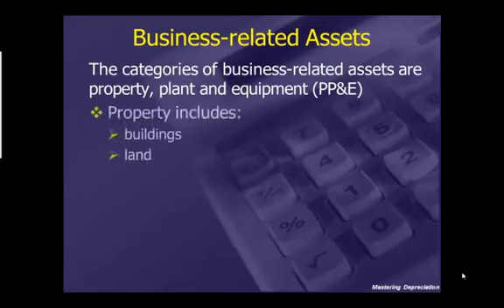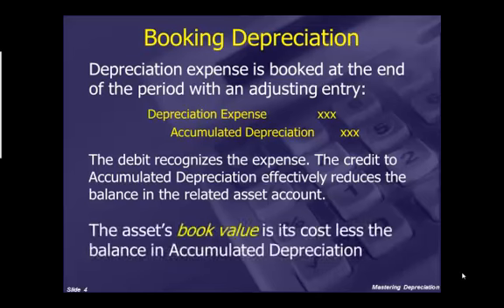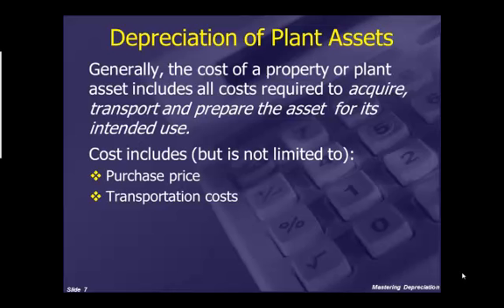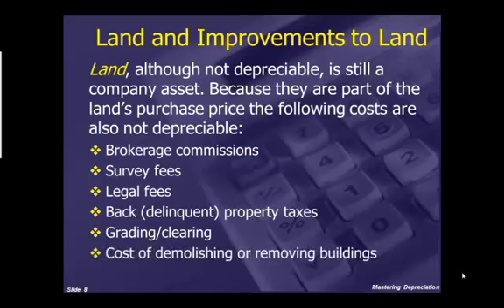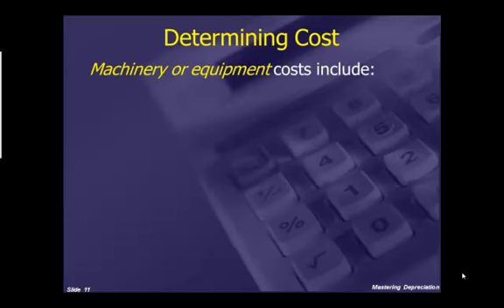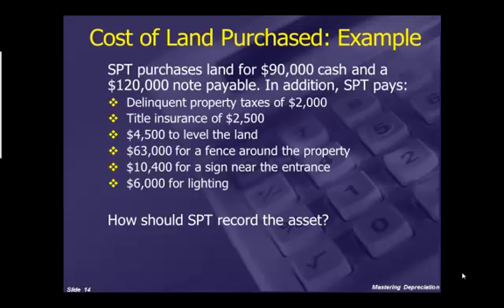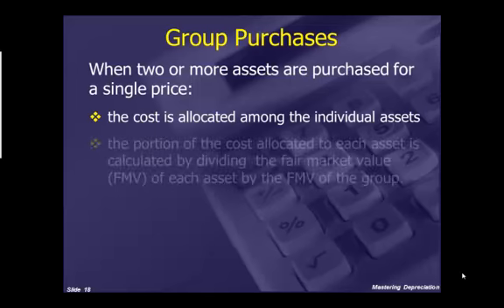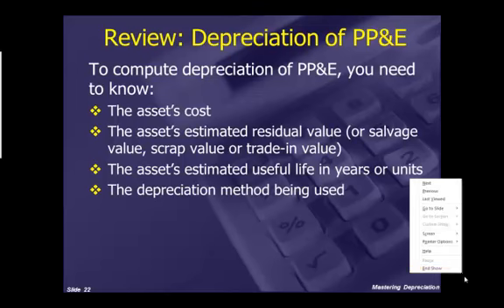Depreciation Part 1